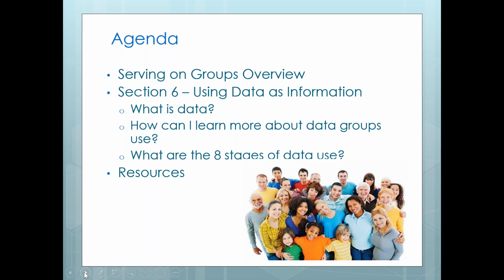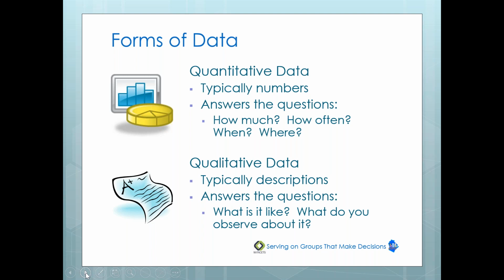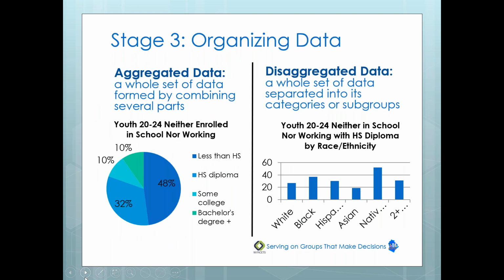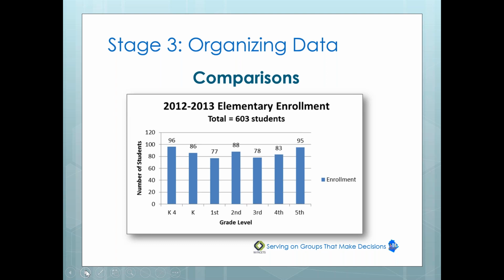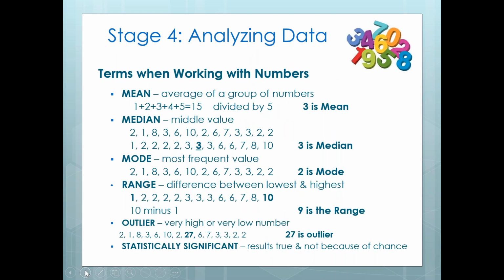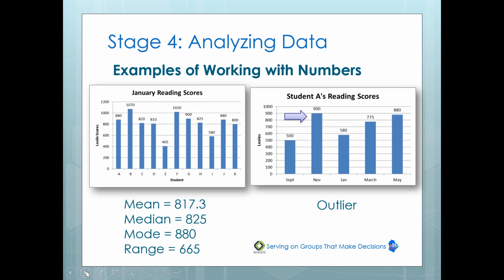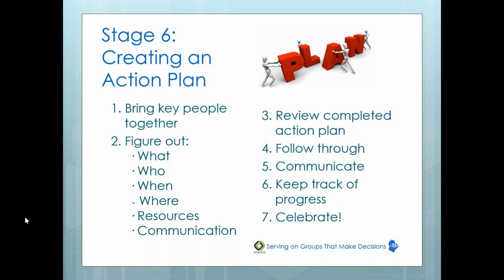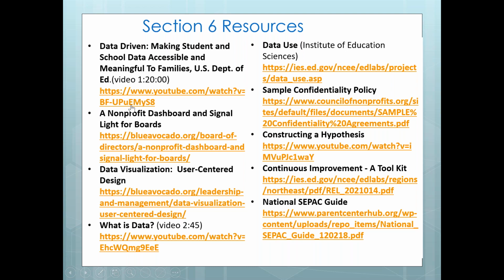Serving on Groups: Understanding & Using Data (Section 6)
So many times, we are on committees or in meetings but don't know what the process is or how to fully participate, especially when it comes to data. This workshop will introduce you to the ways in which groups use data to make decisions. It will also help you to understand where data comes from and outline the basic stages of using data. This introductory webinar on data is based on the Serving on Groups that Make Decisions Guidebook resource. The highlight of the revised Guidebook is a section entitled Understanding Data as Information. We live in a world with more available data than ever before. In education, using data is a powerful tool to determine if schools’ efforts are working and if students are meeting their goals. This section provides eight steps to assist you and other group members in making well-informed data-based decisions to improve the experiences of children. It also contains numerous resources for you to access and explore relevant data for your family and community.